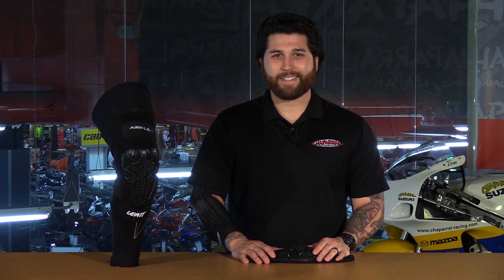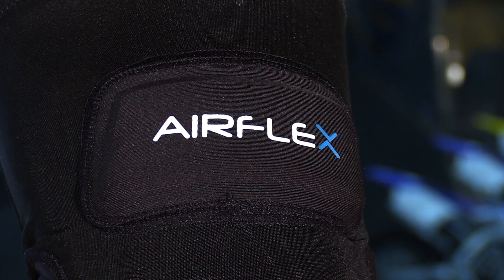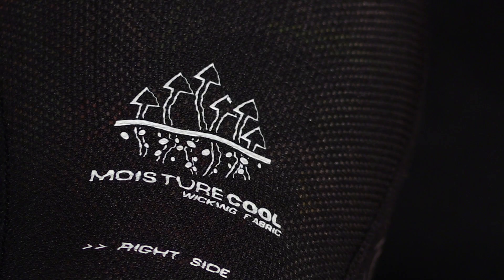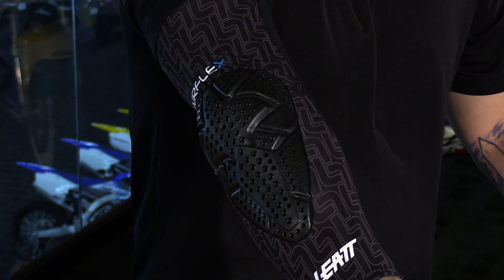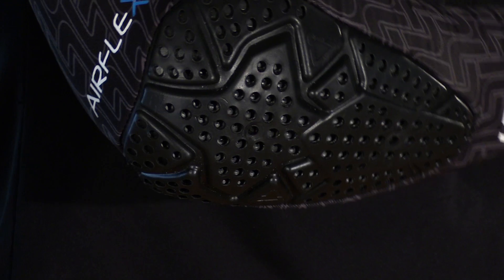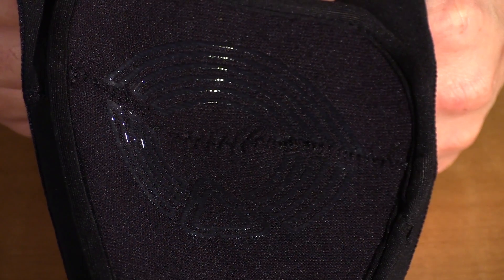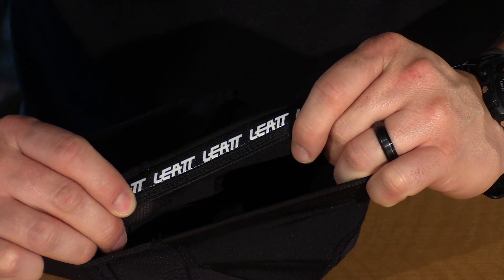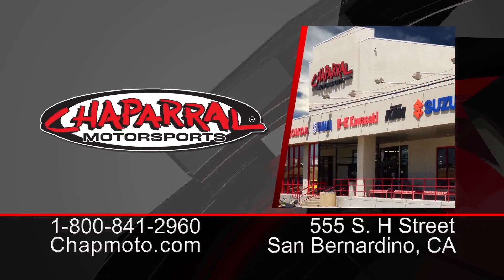Leatt AirFlex Pro Knee Guards and AirFlex Elbow Guards Review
: View this video featuring the Leatt AirFlex Pro Knee Guards and AirFlex Elbow Guards Review and shop for other similar products on chaparral-racing.com. – Products featured in the video